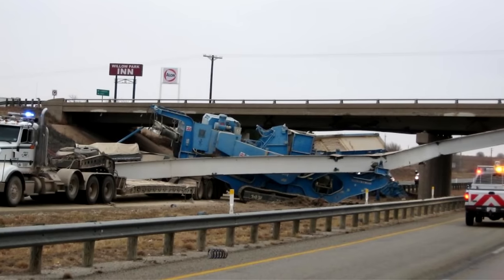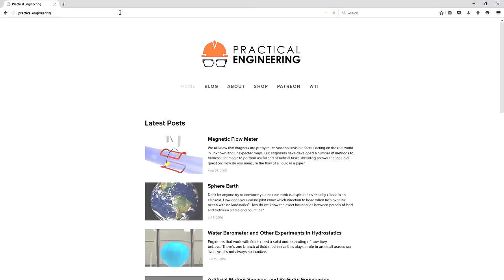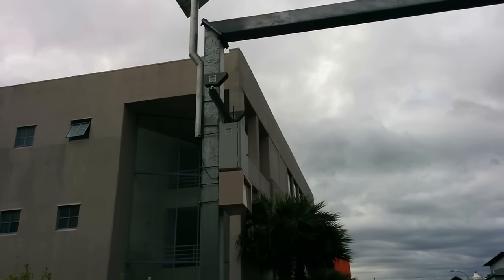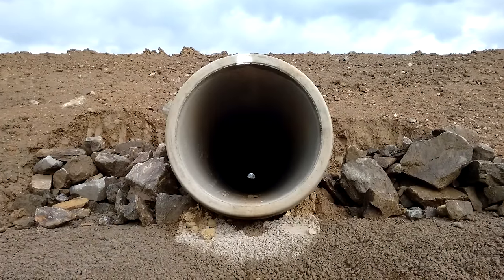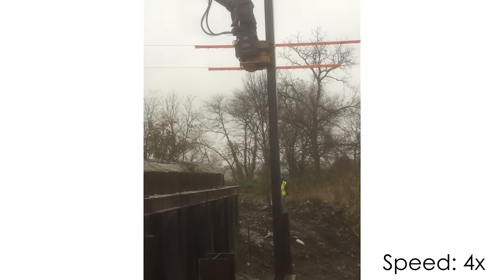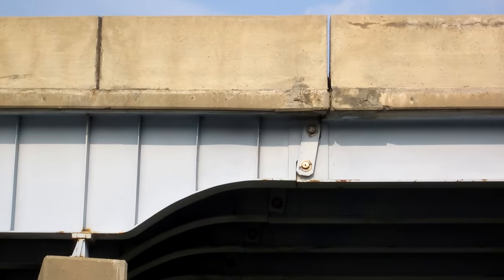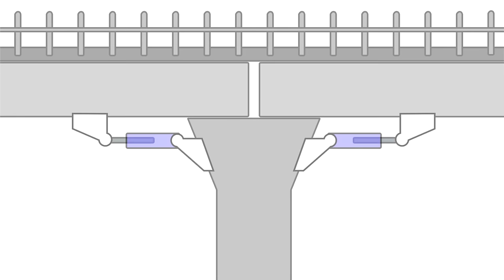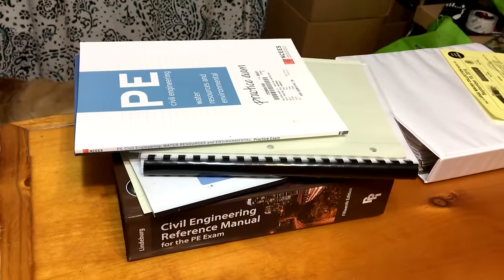What's that Infrastructure? (Ep. 2 - More Transportation Infrastructure)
What's better than transportation infrastructure? More transportation infrastructure! Thanks again to everyone who sent in photos.
EDIT: Several people have commented that the angled frames around the signs are to prevent graffiti.